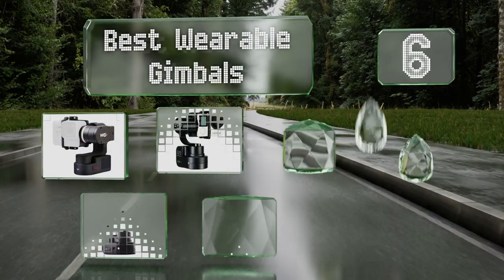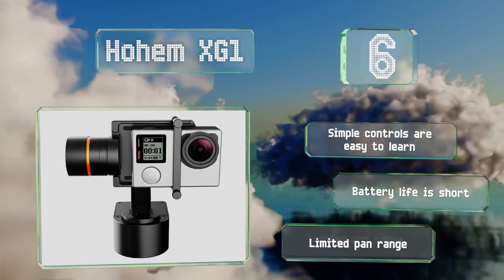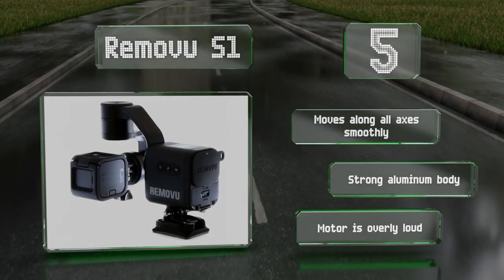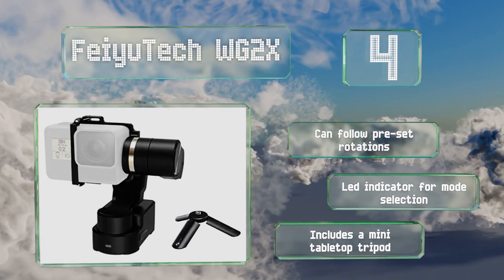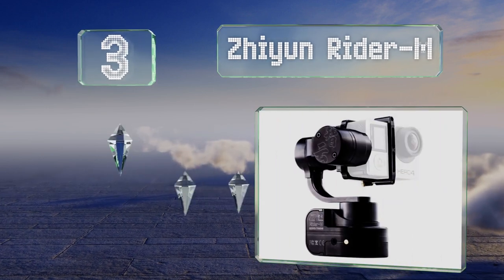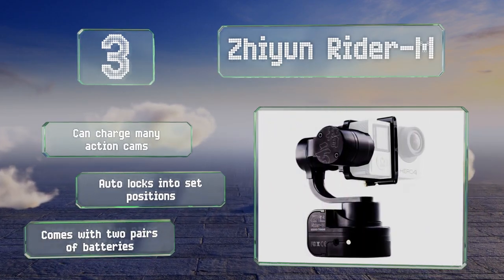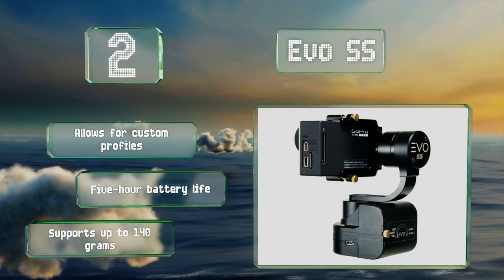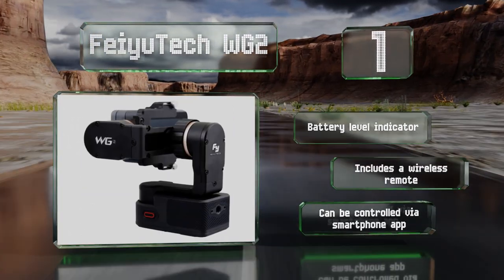6 Best Wearable Gimbals 2020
Our complete review, including our selection for the year's best wearable gimbal, is exclusively available on Ezvid Wiki.

Wearable gimbals included in this wiki include the evo ss, removu s1, feiyutech wg2, hohem xg1, feiyutech wg2x, and zhiyun rider-m.

Wearable gimbals are also commonly known as wearable camera stabilizers.